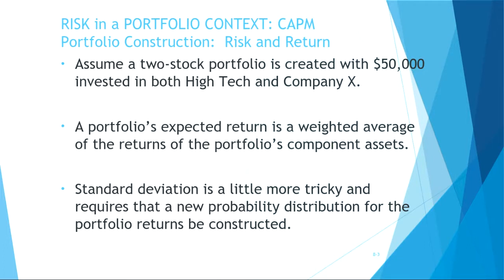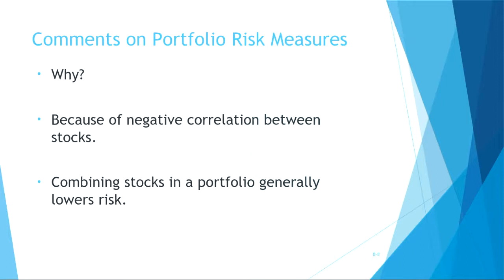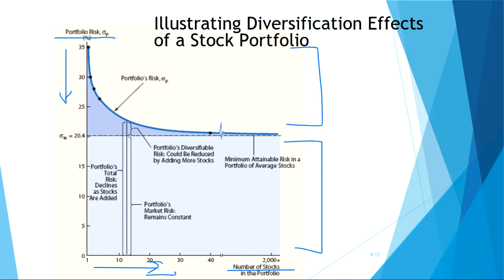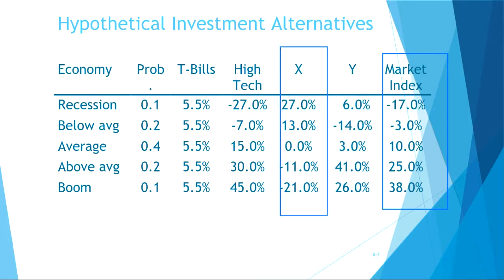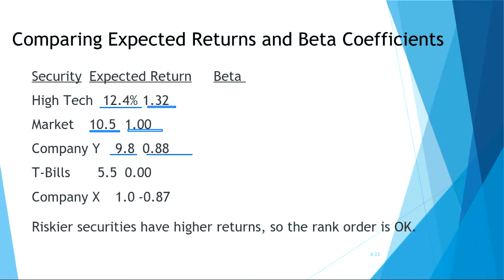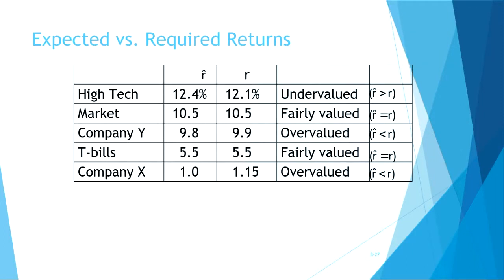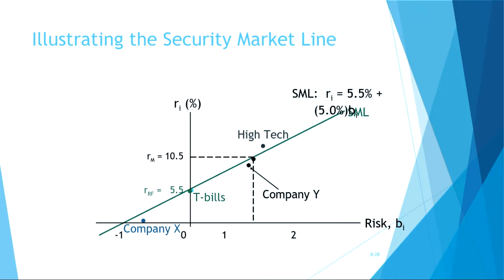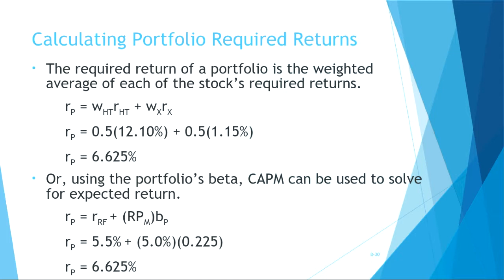Lecture 14 BH Ch 8 Risk and Rates of Return Part 2